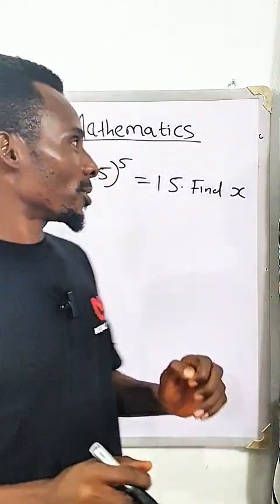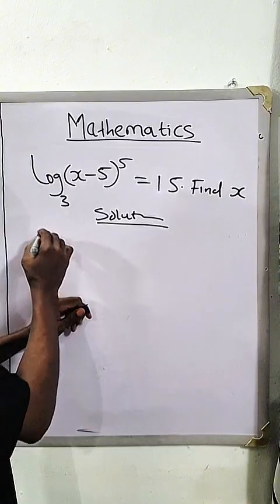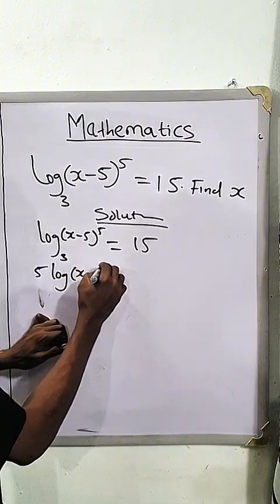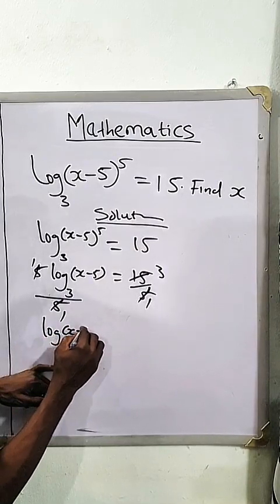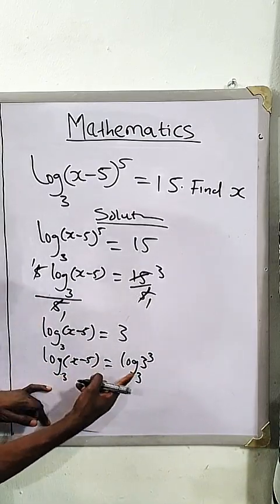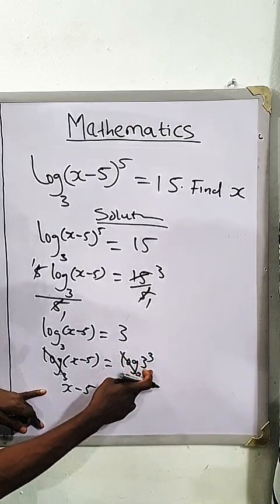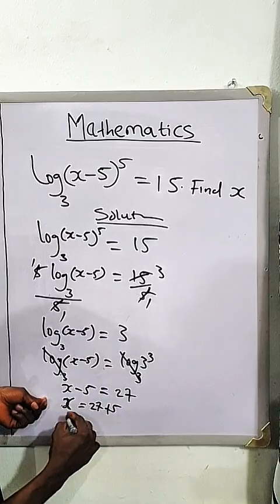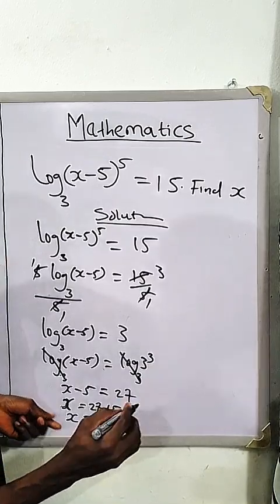Master Logs Fast: How to Solve logarithms Without a Calculator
Struggling with Logarithms? 🤯 Stop stressing! In this video, I show you how to solve the logarithmic equation \log_3(x-5)^5 = 15 step-by-step without using a calculator.
​Many students get intimidated by exponents and logs, but once you master the Power Rule and the Definition of a Logarithm, these "tricky" questions become easy. Whether you are preparing for JAMB, WAEC, SAT, or just a high school math test, this shortcut will save you time and stress!
​What you’ll learn in this tutorial:

​How to apply the Power Rule to simplify exponents in logs.

​The secret to converting any Log into an Exponential equation.

​Basic algebraic steps to isolate and solve for x.

​How to verify your answer to ensure 100% accuracy.

​📌 Timestamps:

​0:00 - Introduction to the Log Problem
0:45 - Applying the Power Rule
1:30 - Isolating the Logarithm
2:15 - Converting to Exponential Form
3:00 - Solving for x & Final Answer
3:20 - Bonus Tip: How to Check Your Work